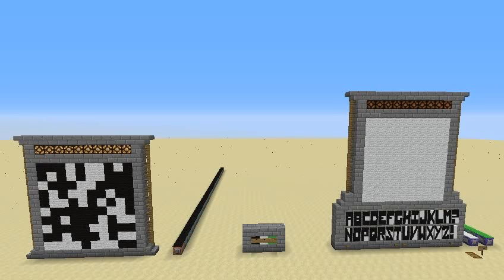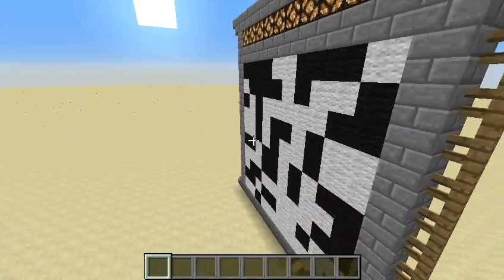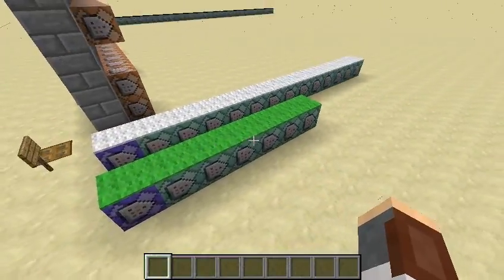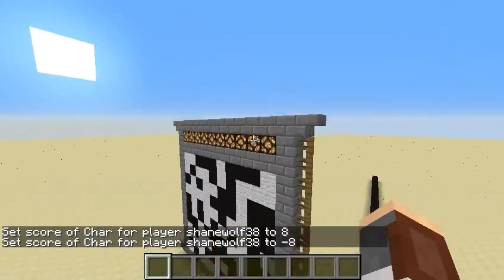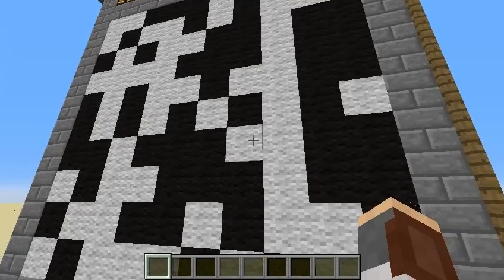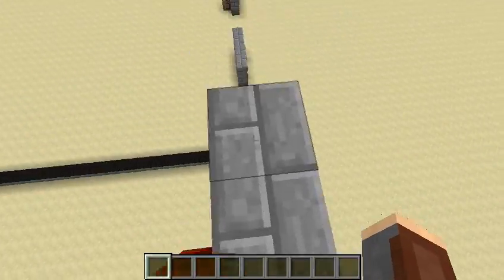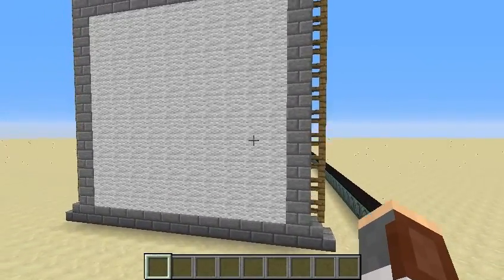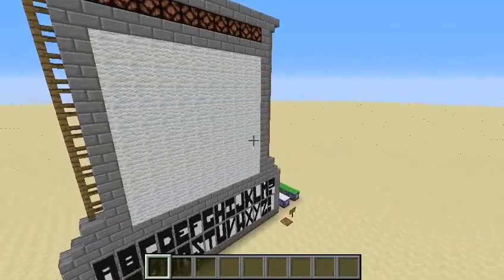Minecraft: QR Code!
This is just a little system I threw together that functions somewhat like a QR code. It uses black and white wool blocks to store data (in this case characters). It's not really that effecient as something like hexadecimal would produce tons more options. Either way, it was just made for fun and I hope you enjoy!